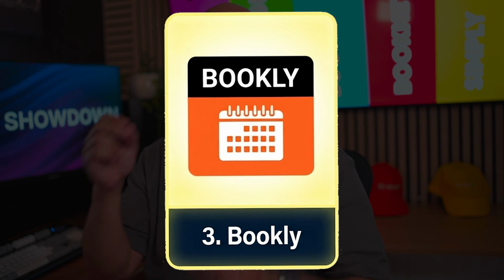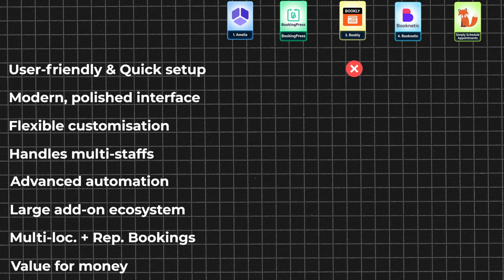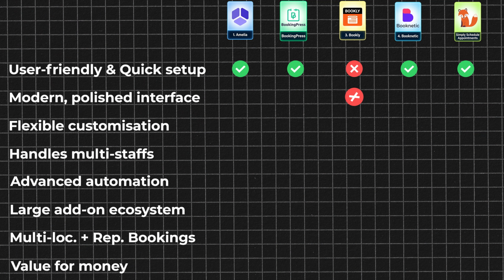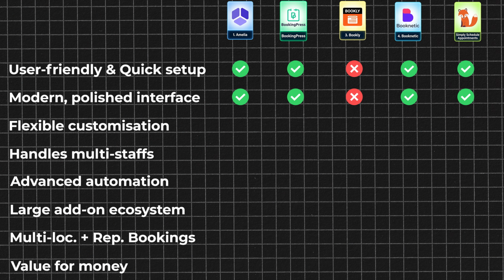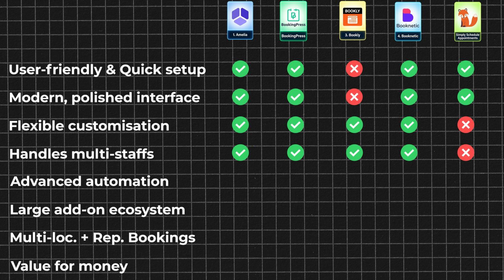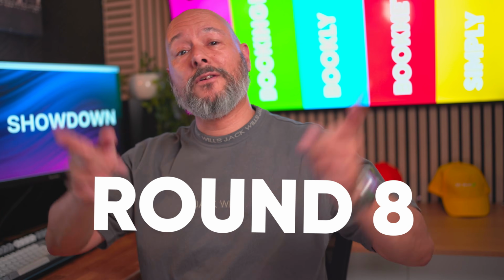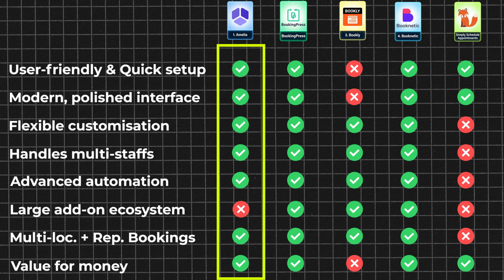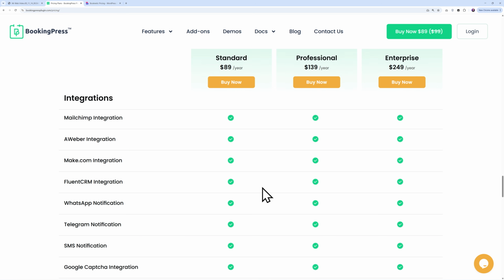WordPress Booking Plugins Compared 2026: Amelia vs Bookly vs BookingPress vs Booknetic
How to Choose the Best WordPress Booking Plugin for 2026? In this showdown, I compare the top 5 WordPress booking plugins to help you decide which tool actually works for your business. We are doing a deep-dive comparison between Amelia, BookingPress, Bookly, Booknetic, and Simply Schedule Appointments to see which one deserves your time and money.